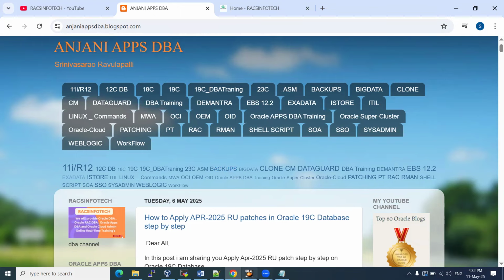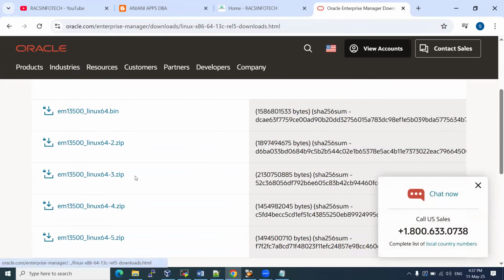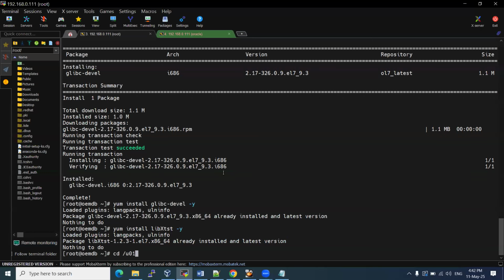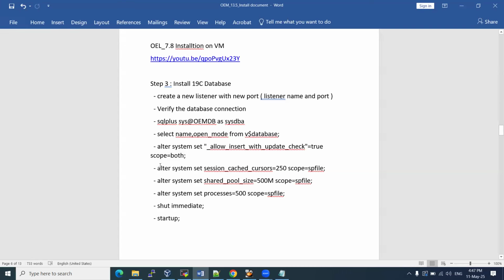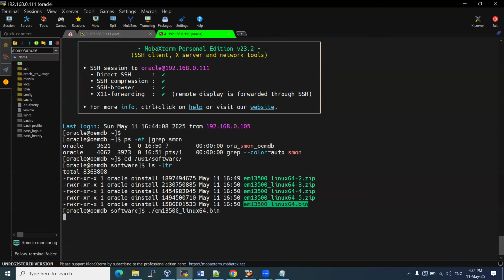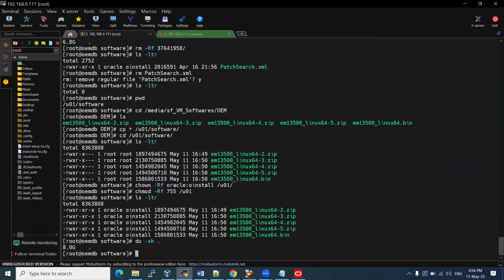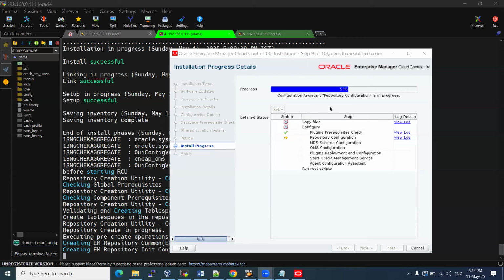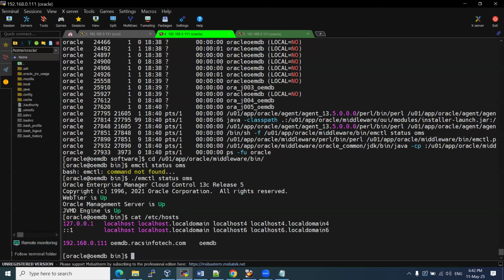How to Install Oracle 13C OEM On Oracle 19C Database step by step process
Dear All,

In this video i have shared How to Install Oracle 13C OEM On Oracle 19C Database step by step process .